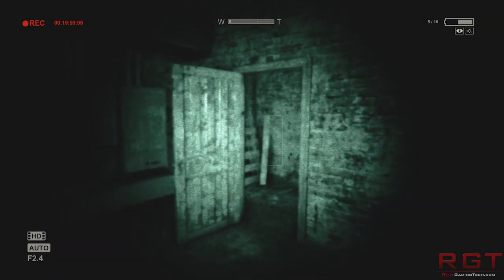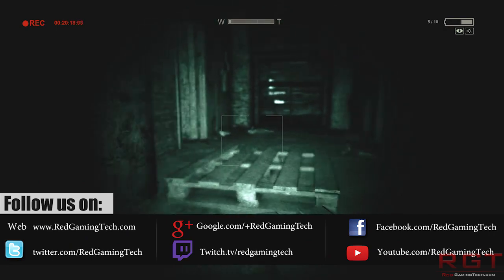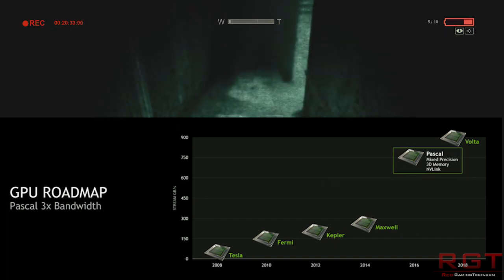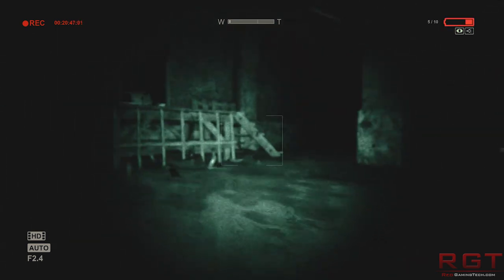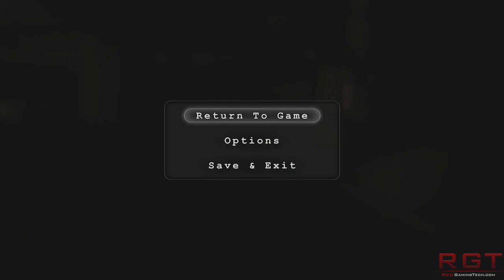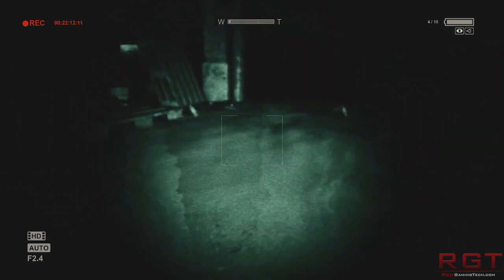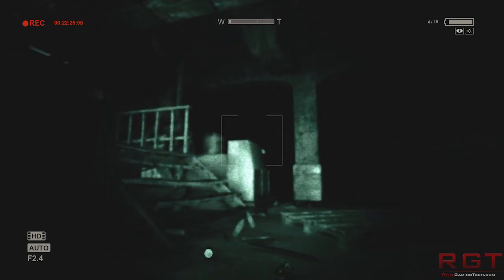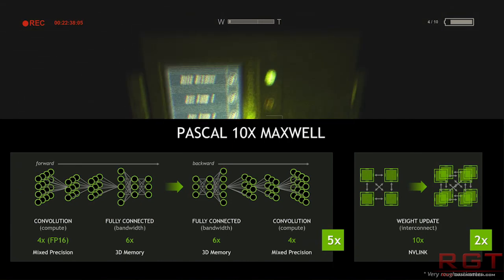Nvidia RoadMap 64GB GPU's & Massive Performance Increases & Final Titan X Specs